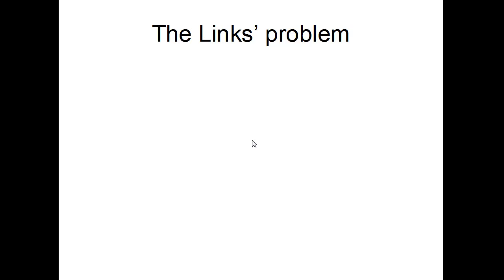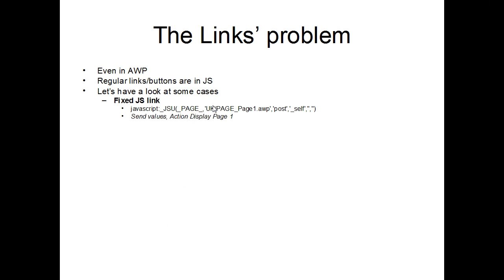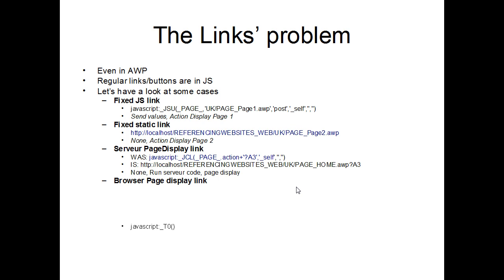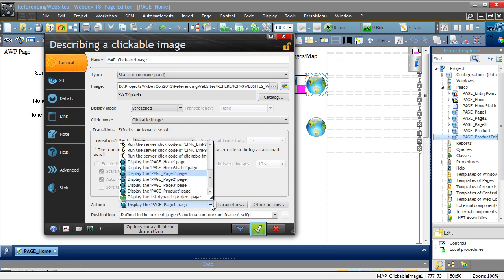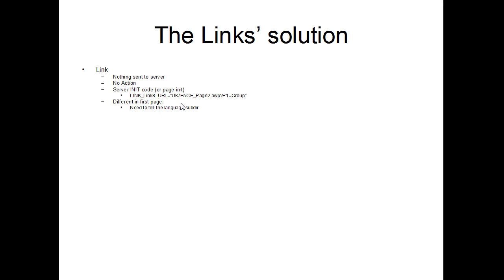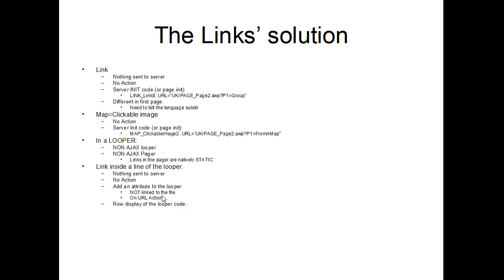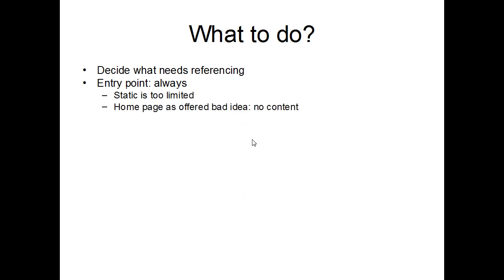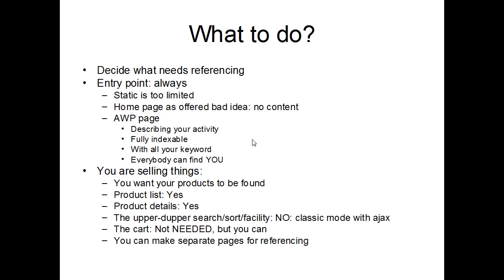AWP, What, When, Why, SEO part 4/5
This 2:38 hour long course explores WebDev different modes, from classic to AWP to PHP, with an emphasis on AWP, what it is, when and why you want to use it and a detailed, step by step method to do your own web site Search Engine Optimisation.Also included in the AWP techniques are explanations on how to get rid of the /PROJECT_AWP/ in your URL, how to use NAMED parameters instead of P, P2... and how to manipulate any part of an URL string, in order to achieve perfect control of your redirection needs

It comes with the sources of an example project demonstrating different techniques used in this course, and in particular the source of the URL ExtractPart function, allowing you to extract any particular part of an URL string, depending on your needs. Domain name? Parameters? Language? any combination? This function will return exactly what you need when you need it.

(2009, revised 2013)